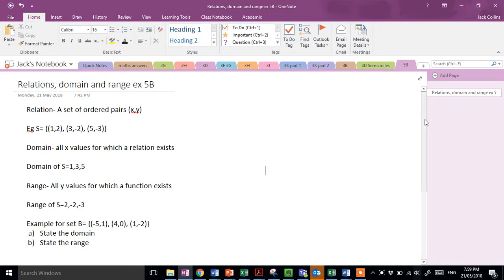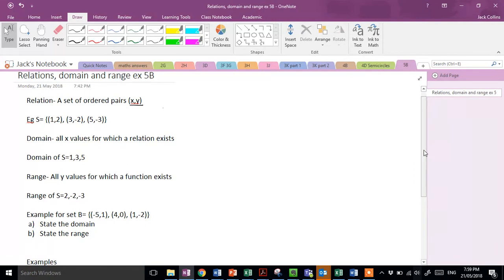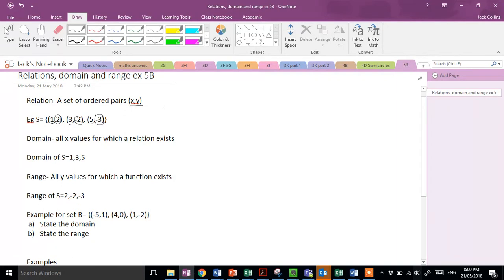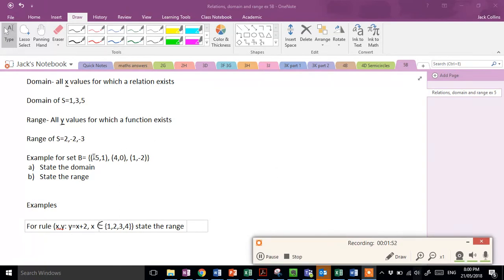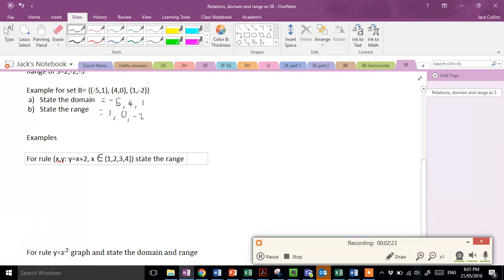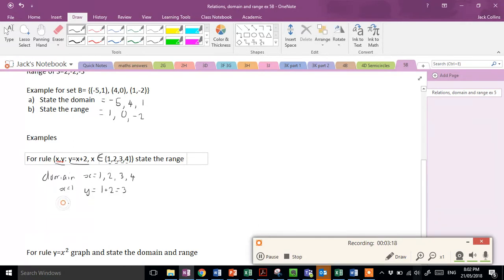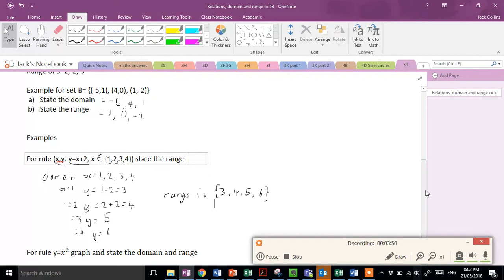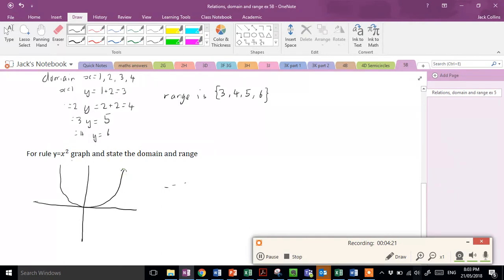ex 5B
Complete  5B Questions 1,2 an 7a, b, d, e for Monday's class